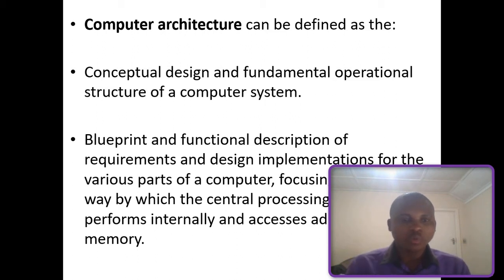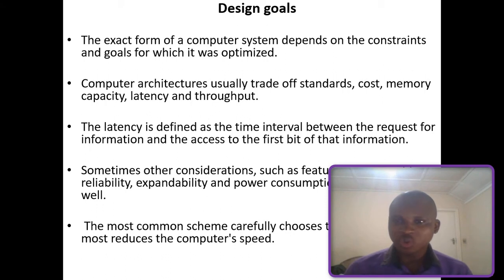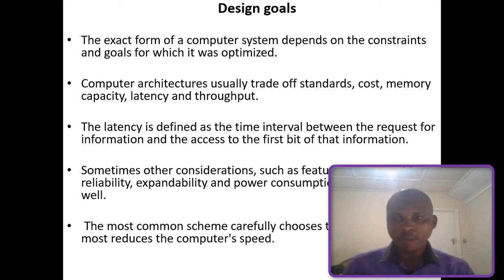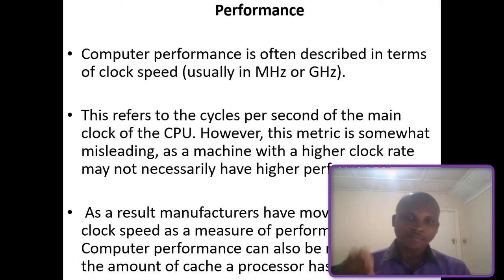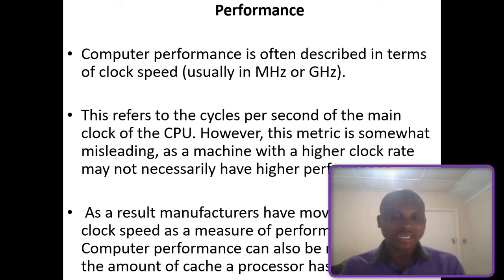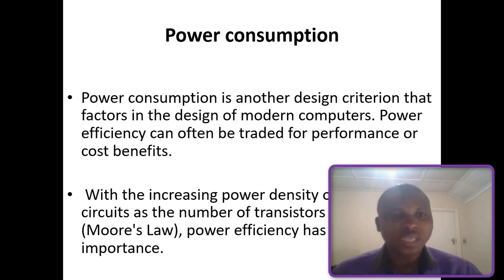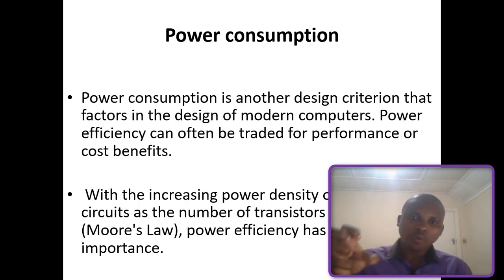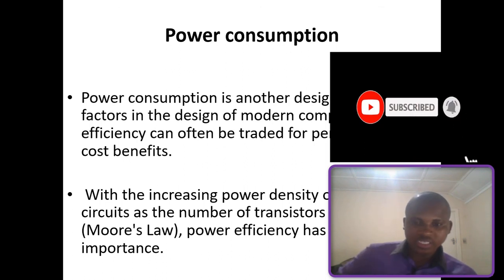Introduction to Computer Architecture Part 1| Computer Architecture Tutorials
Computer Architecture tutorials for University Students studying Computer Science with Mr Ezekiel
Computer architecture can be defined as the:
Conceptual design and fundamental operational structure of a computer system.
Components of a Computer:
Input
Microprocessor
Memory
Output
Introduction to Types of Computer Architecture. Computer architecture consists of rules and methods or procedures which describe the implementation, functionality of the computer systems. ... We can define computer architecture based on its performance, efficiency, reliability, and cost of the computer system.